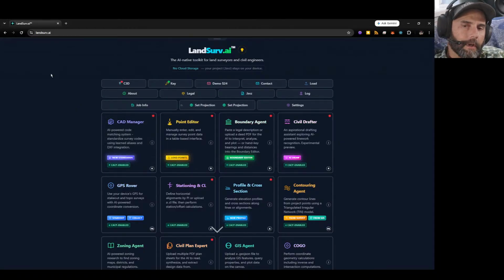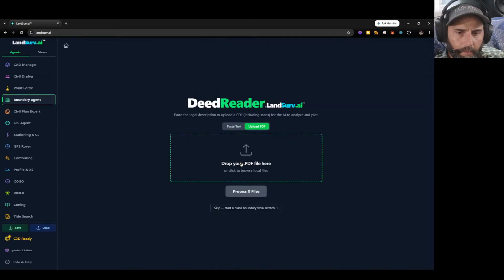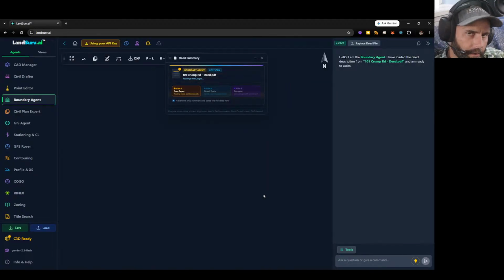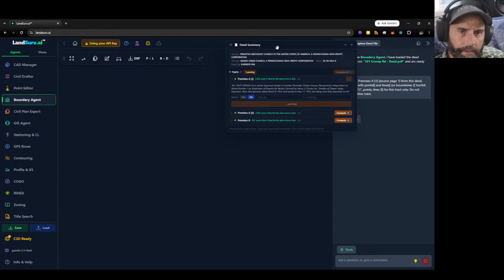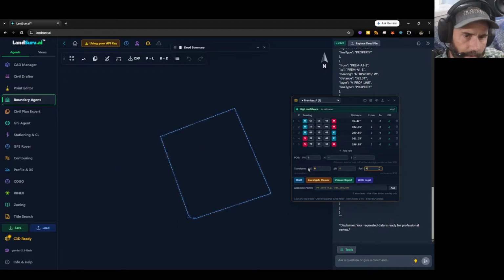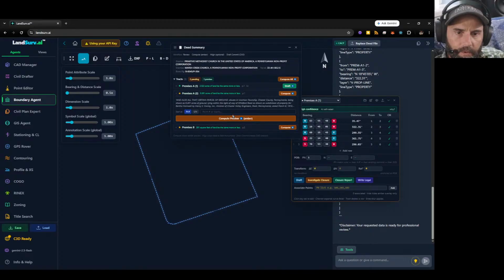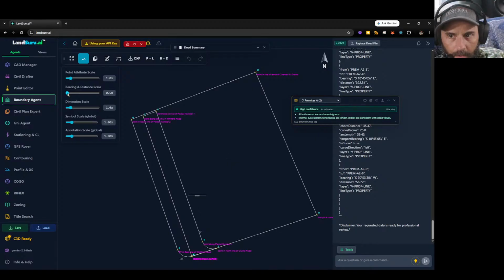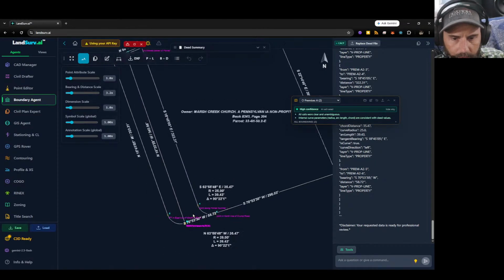Michael Sersen Live Stream